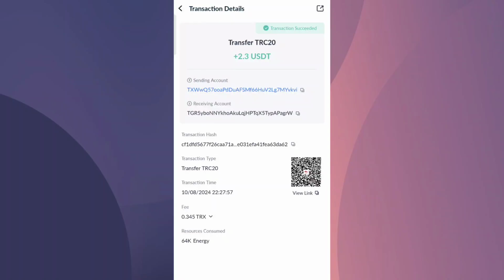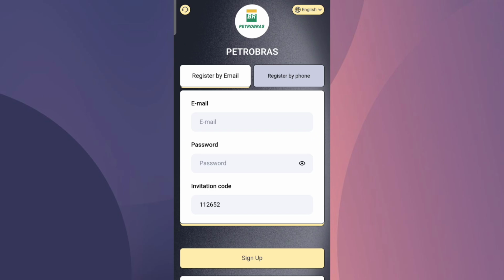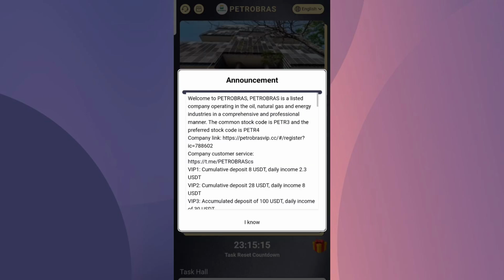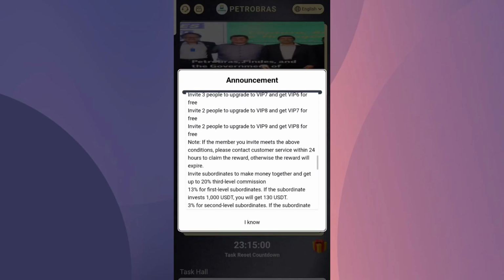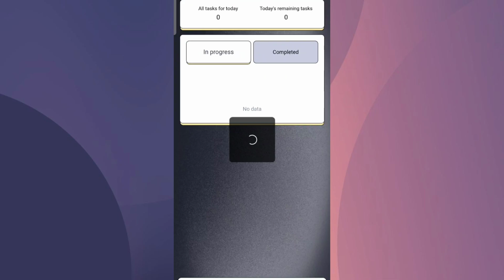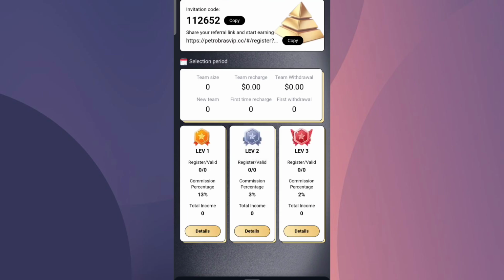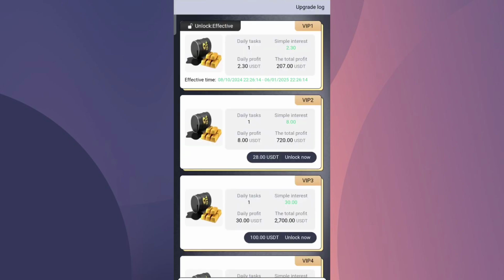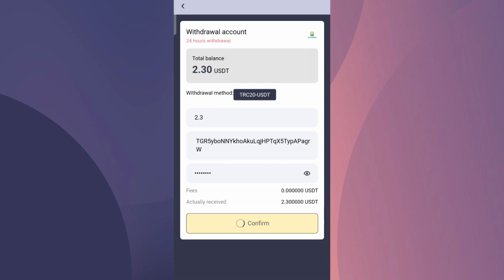petrobrasvip.cc | New Usdt Mining App | Usdt Investment Site 2024 |Earn Usdt daily|Best Earning site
Register link ✅️👇🏻

VIP1: Accumulated deposit 8 USDT, daily return 2.3 USDT

VIP2: Accumulated deposit 28 USDT, daily income 8 USDT

VIP3: Accumulated deposit of 100 USDT, daily return of 30 USDT

VIP4: Accumulated deposit 380 USDT, daily income 118 USDT

VIP5: Accumulated deposit 980 USDT, daily income 298 USDT

VIP6: Accumulated deposit 2980 USDT, daily return 946 USDT

VIP7: Accumulated deposit 5980 USDT, daily income 1892 USDT

VIP8: Accumulated deposit 12800 USDT, daily income 4266 USDT

VIP9: Accumulated deposit 25800USDT, daily return 8600USDT

VIP10: Accumulated deposit 50,000 USDT, daily income 16,666 USDT

|New Usdt Mining App|Usdt Investment Site In 2024|Earn Usdt
New Latest High Profitable Usdt Earning Website
New money making websites in 2024
Free USDT Earning Sites in 2024
Best USDT Earning Websites in 2024 Best Earning Apps in 2024
o 2024 Earning Apps
New money making apps in 2024
USDT mining USDT mining website
Earn USDT Dollar mining
Earn USDT for free
USDT investment
USDT Mining Locations in 2024
Free USDT Earn usdt for free
free usdt mining website dollar earning app
best mining locations
Free USDT instant withdrawal
Invest and earn
Where to Legally Invest in 2024
New USDT Mining Site in 2024
Storm Buff Mining
Best Cloud Mining Websites of 2024 Best usdt cloud mining website Best Investment Coins
Best Money Making Apps of 2024
Best Investing Apps
Best Investments of 2024
Cryptocurrency Earning App
Dogecoin Mining Earn dollars apps
Earn dollars apps
money making apps
money making website
free money making website
Free USDT Mining
How to earn USDT on Binance
Legal usdt mining website
Mining application Mining site
Mining USDT Free mining usdt
New Profitable Websites for#2024
New investment locations in#2024
online usd kaise kamaye
Free USDT Earning Websites in 2024
New USDT Earnings Website in 2024
New USDT income site in 2024
Free USD Mining Sites 2024
dollar mining website new money making app money making app
网 profitmethod#2024#make money at home#make money application#make money project#online shopping makes